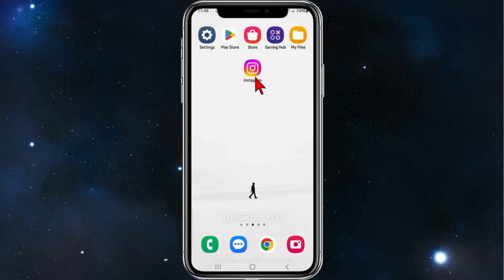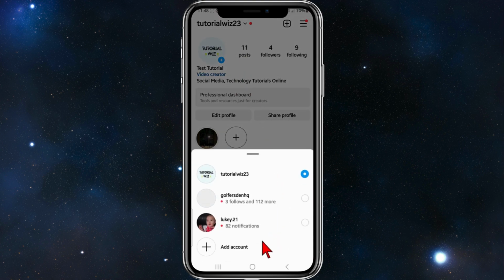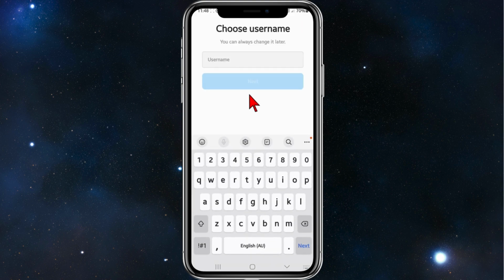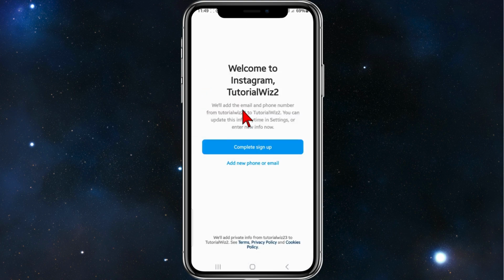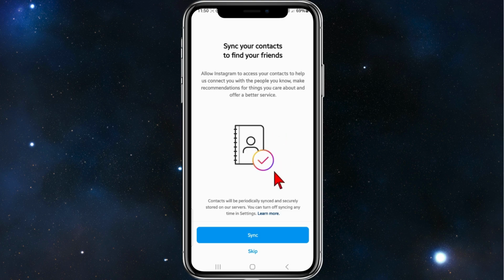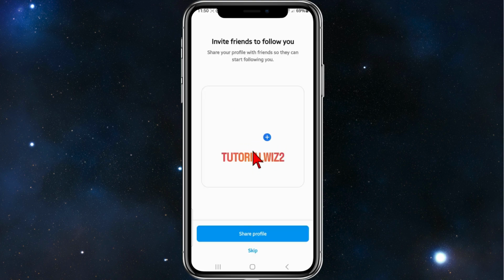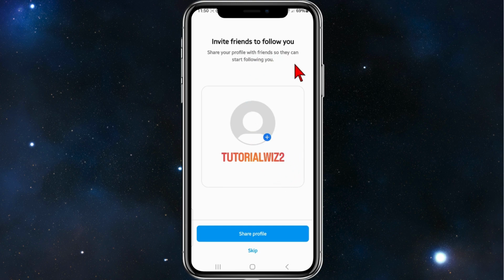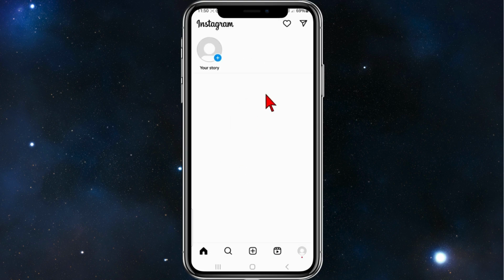How To Create Another Instagram Account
Expand your social media presence with our tutorial on 'How to Create Another Instagram Account.' In this quick guide, we'll guide you through the steps to set up an additional Instagram account, allowing you to explore new interests or manage multiple aspects of your online identity. Watch now to discover the latest methods and effortlessly create another Instagram account to suit your needs.

00:00 Intro
00:13 How To Create Another Instagram Account
01:22 Outro